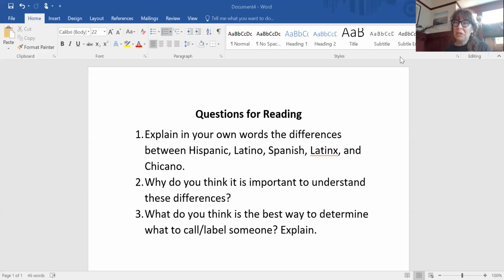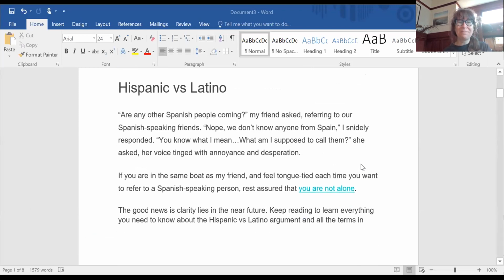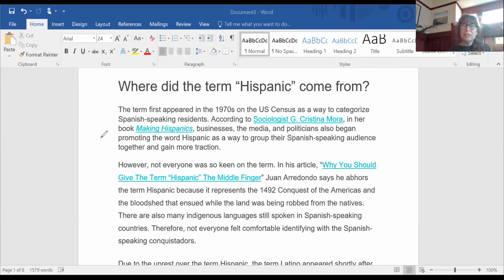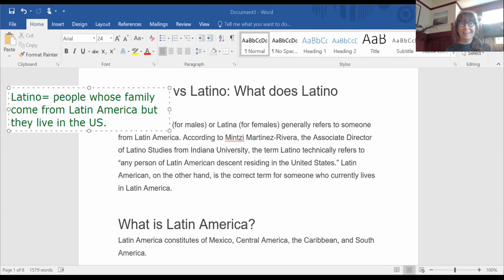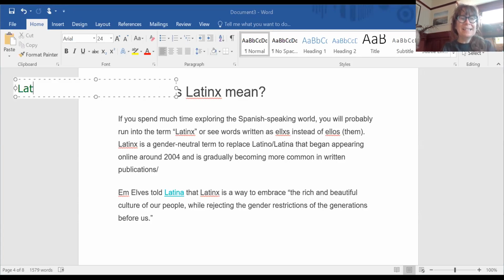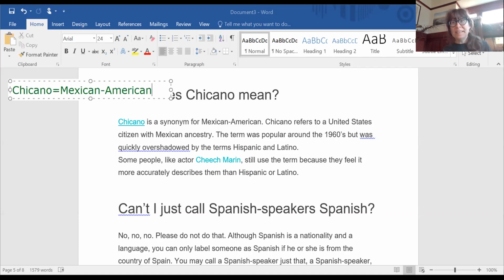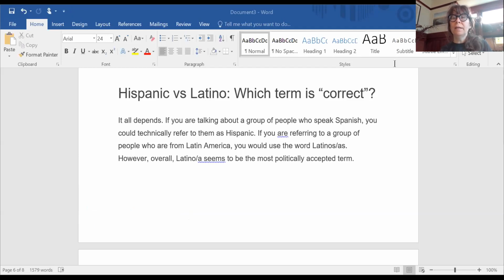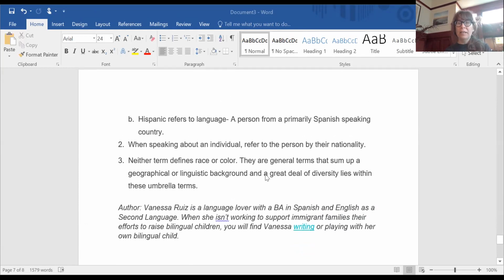Difference Between Hispanic, Latino, Chicano, etc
This video shows Ms. Fergy doing a read/think aloud with annotations for the reading "The Difference Between Hispanic, Latino, Spanish, Latinx, Chicano, etc."